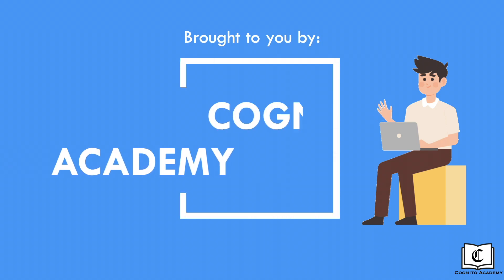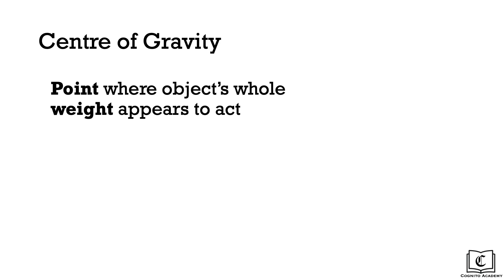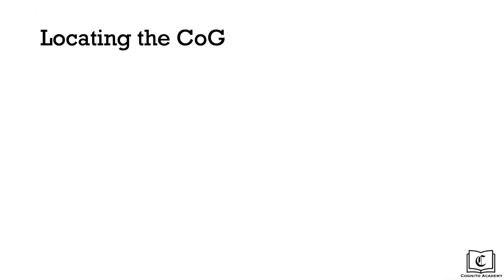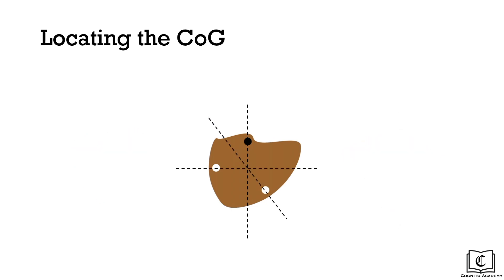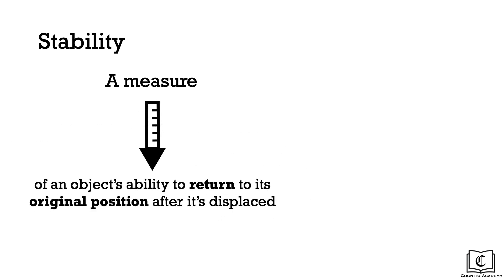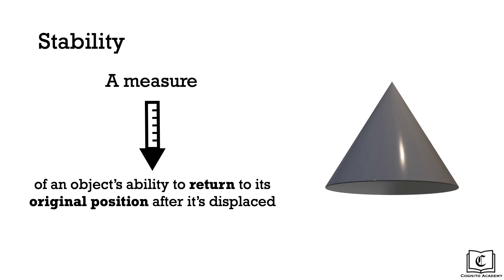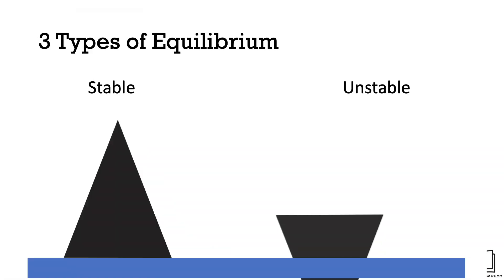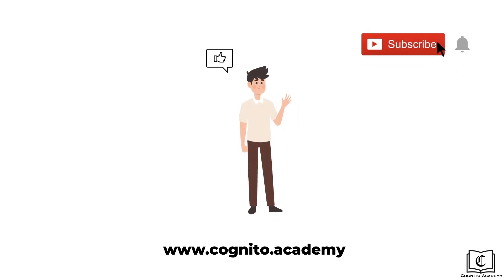Centre of Gravity (Crash Course) | Newtonian Mechanics | Physics | GCE O-Level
In this video, we cover Centre of Gravity as part of the O Level Physics syllabus.

Cognito Academy is Singapore’s leading tuition academy. Our mission is to empower our students in their academic pathways. Beyond a mere tuition agency, we double as academic content creators, producing crash course videos, question walkthroughs and essays for the benefit of all students.